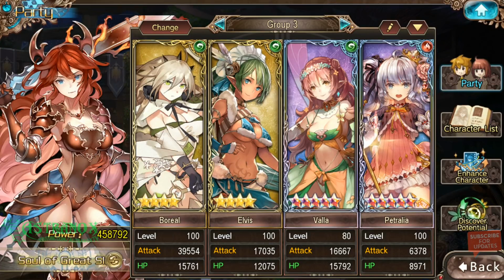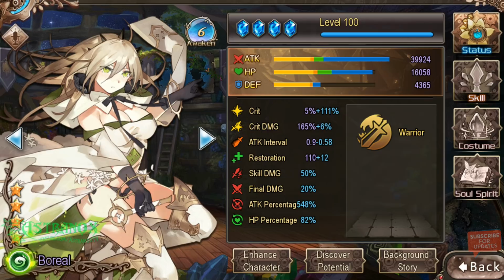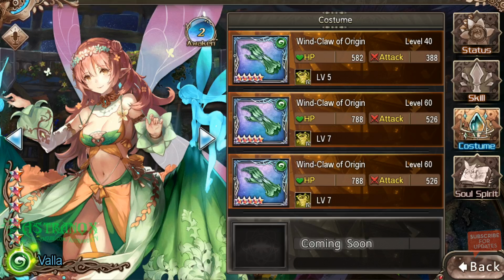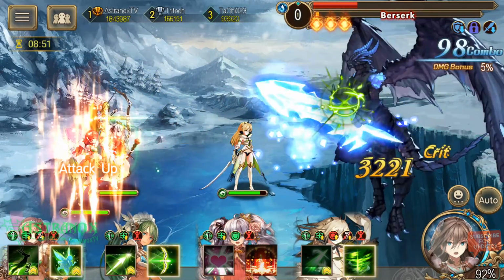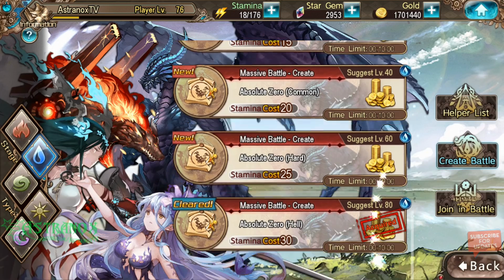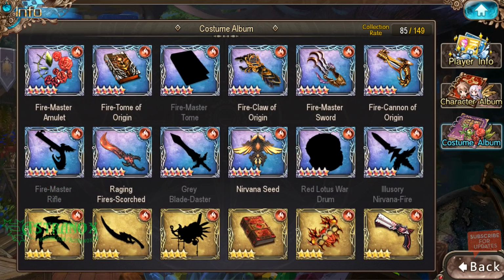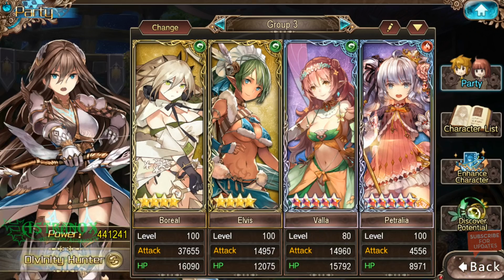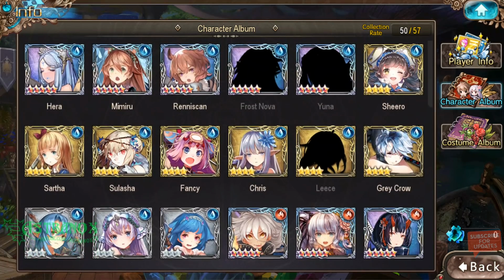TALES OF ERIN Boreal, Elvis, Valla, Petralia - Wind Team +1 Guide, Review & Gameplay - Guild AT + MB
Tales of Erin team with Boreal, Elvis, Valla and Petralia running Guild Azure Tower and speed water Hell Massive Battles after doing the 4th evolution of Boreal's soul costume. Stats and costumes are shown for this wind team +1 guide, review and gameplay. Talking about future setups for a human team.

Running a mono wind team or wind team +1 which includes Boreal, Elvis, Valla and Utega/Petralia.

I also have a mono fire team which includes Mao, Wu Lian, Petralia and Lotus Moon. I also have Garcia, Nefeeru, Rabis, Chloe and a ton of other characters which I can rotate in the team or just use a different mono element setup depending on the situation.

Tales of Erin gameplay review for this free Android/iOS mobile game in HD 1440p and 1080p with audio commentary.

Tales of Erin gameplay reviews which eventually leds to guides with tips & tricks and HowTo's all done by being a free to play player (F2P) which means I don't spend any real money (RMT) to show you if the game is playable and enjoyable that way!

Tales of Erin is an original Japanese orthodox story-focused mobile RPG of action, drama, tactics and fantasy, set in a cold war between God and the human world. With a plethora of high quality content ? from intense 3D Divinity animations to stunning anime-styled cut scenes as well as superb music and voice acting, players are able to summon over 80 heroes, master the arcane power of Divinity and alter the fate of the world.

STUNNING & INTENSE BATTLE GRAPHICS
Experience the next evolution of mobile graphics, battles, and storytelling! Fight battles customized for touch screens and on-the-go play with awe-inspiring HD graphics.

ULTIMATE SKILLS! AWE-INSPIRING 3D ANIMATIONS!
Tales of Erin features an original Divinity battle system, which will change your gaming experience. Aisha, the guardian of Erin, will transform, fall with stunning 3D animations and assist players in fighting as Zealous Blade (Fighter), Green Creator (Healer), Runed Lance (Controller) and Luminous Nightingale (Slayer).

STRATEGIC PARTY FORMATION
Summon 5 types of legendary heroes: Dark, wind, light, fire and water, apply the order of type restriction and release matching skills in perfect timing to defeat powerful enemies and bosses. You'll need to think hard about the advantages and disadvantages of each Hero's skills and weapon. Lead your army with easy touch-and-drag controls.

EPIC STORY TOLD IN ONE MILLION WORDS
Unlock exciting story stages performed by well-known Japanese voice actors! Be transported to the world of Erin by gorgeous 3D animation and awesome music! Clear event story stages and you'll earn Orbs, which are used for summoning Heroes.
New story chapters are added frequently, so don't miss out!

MORE THAN 80 UNIQUE HEROES
Summon characters by famous illustrator from across the Erin world. Each of heroes has their own background story and unique skills. Develop your Heroes' skills and weapons, and take them to new heights.

AN ILLUSTRIOUS CAST OF VOICE ACTIORS
Enjoy the magnificent performance brought by A-list Japanese voice actors such as Uchida Maaya, Koshimizu Ami, Tachibana Shinnosuke and Noto Mamiko!

DEEP CHARACTER PROGRESSION
Cultivate your heroes by leveling up their skills and enhancing their weapons to strengthen their performance in battle! There are many ways to strengthen your allies: leveling, skills, weapons and more. Take your characters to greater and greater heights as you battle for victory.

PLAY WITH AND AGAINST FRIENDS
Enjoy real-time multiplayer battles with your friends and guildmates!
Join forces and defeat powerful bosses!